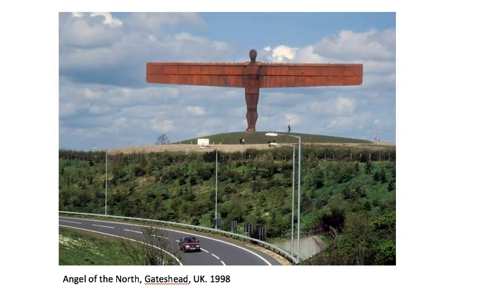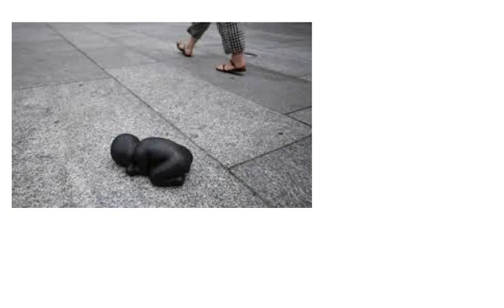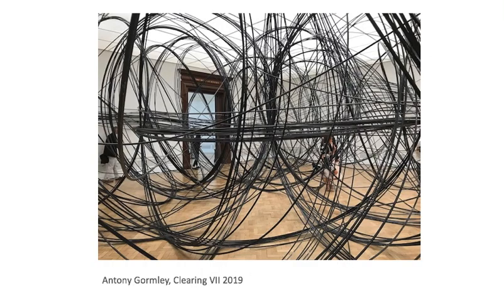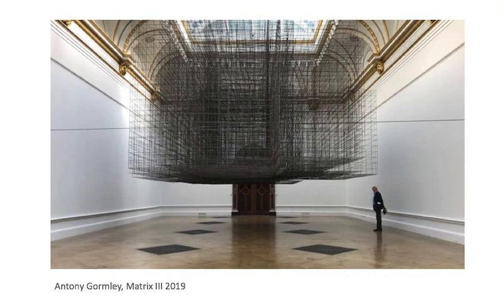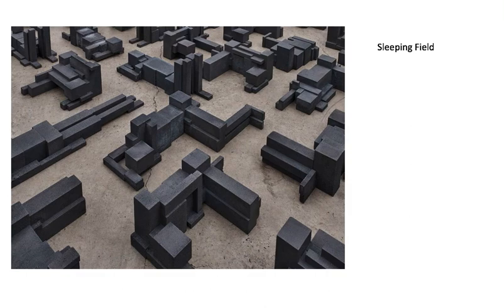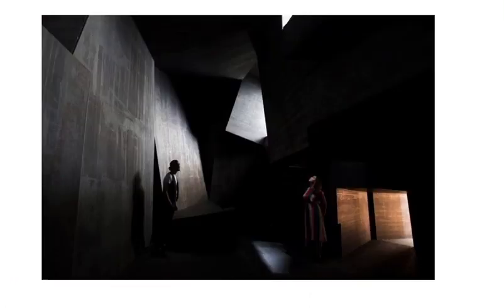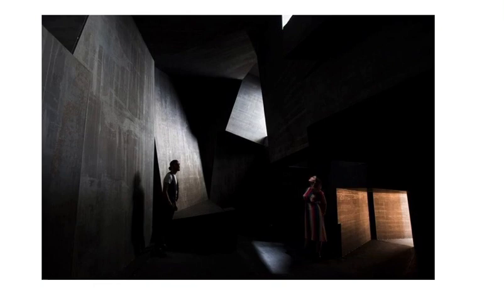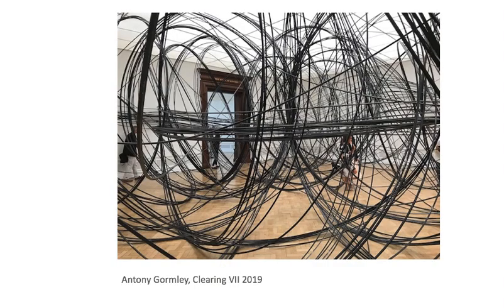INTRODUCTION TO ANTONY GORMLEY. BA ID. GRACE ADAM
BA Interior Design Introduction to Antony Gormley at the Royal Academy of arts. Grace Adam